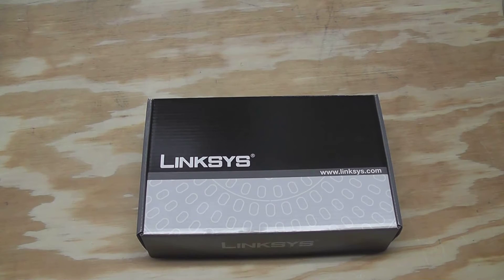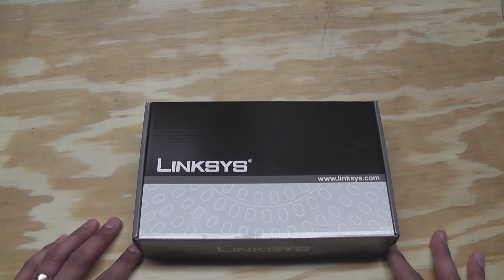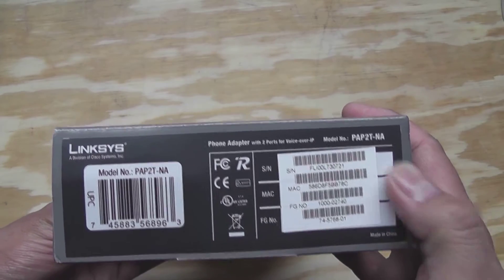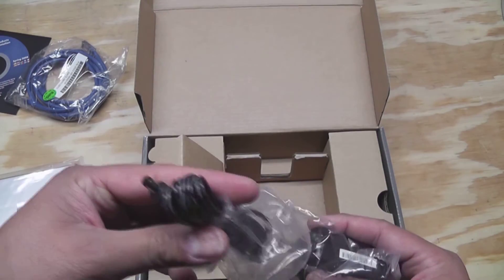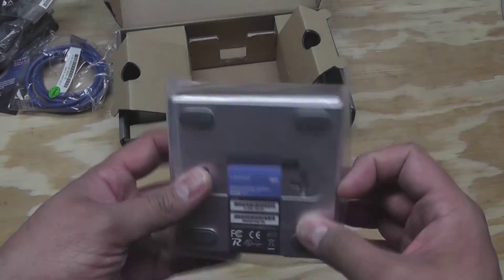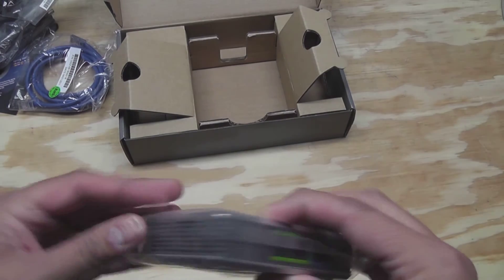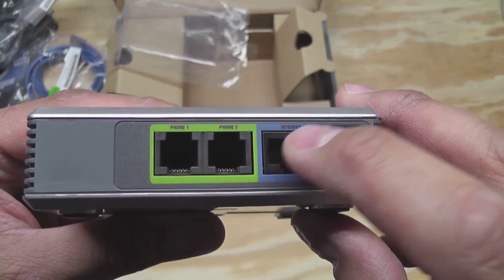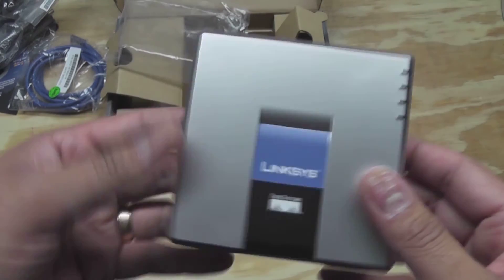Home PBX Server - Part 2 - Linksys PAP2T-NA Unboxing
Another PBX Server project video.  Once I have my server in place, I'm going to need a way to connect my standard phones to the Home PBX Server.  The Linksys PAP2T-NA allows me to do that.